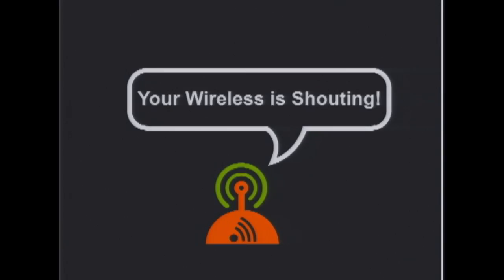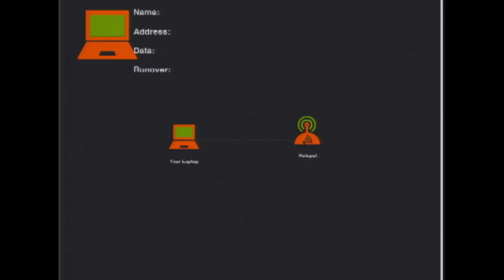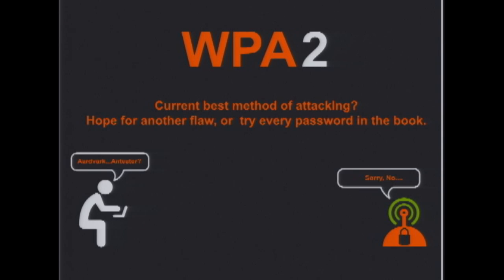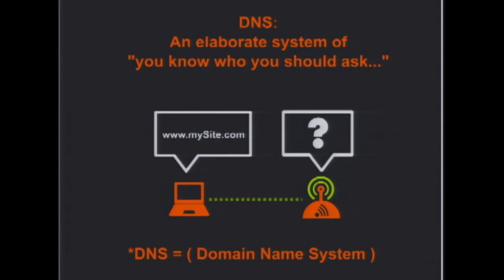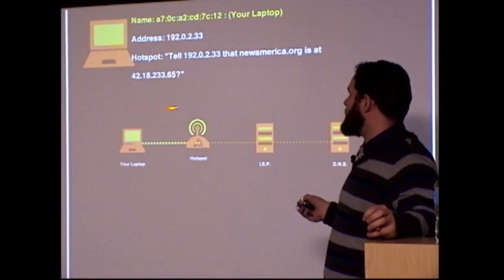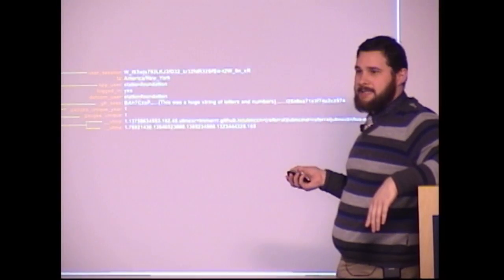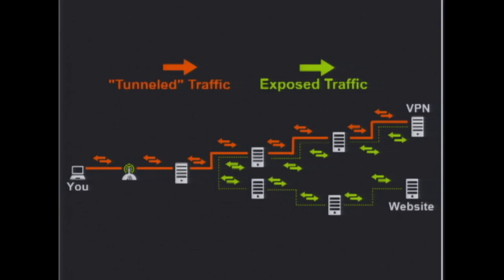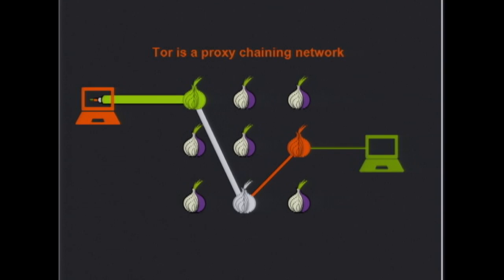How the Internet Sees You: An Illustrated Guide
How the internet sees you:
an illustrated guide

By Seamus Tuohy